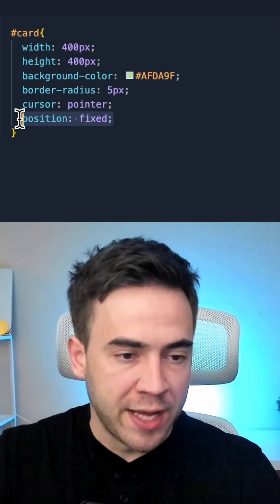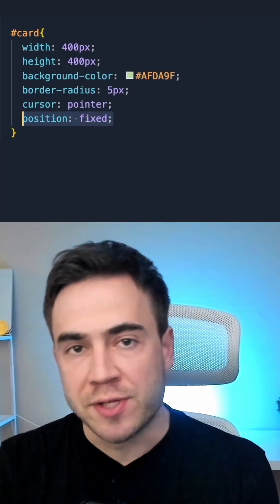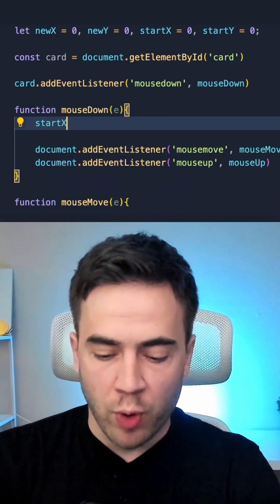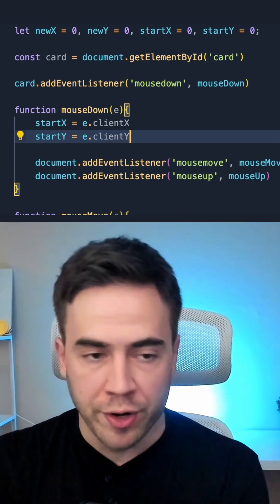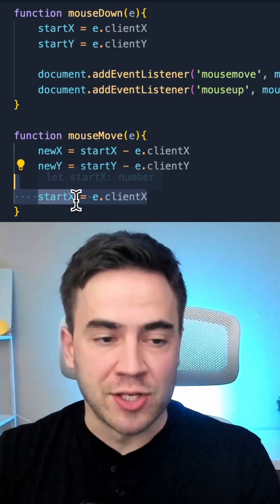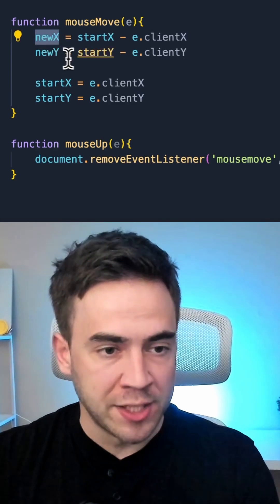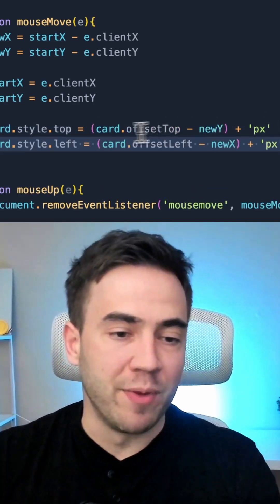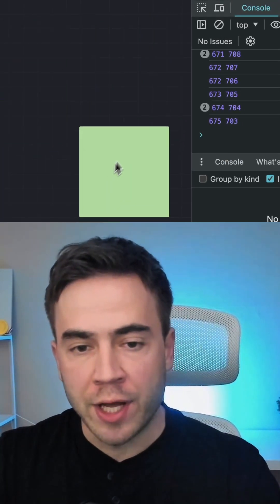Drag & Drop with Javascript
Learn how to build draggable elements with Javascript in a few simple steps.